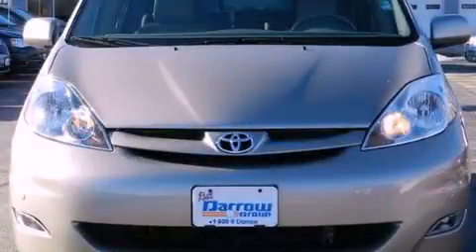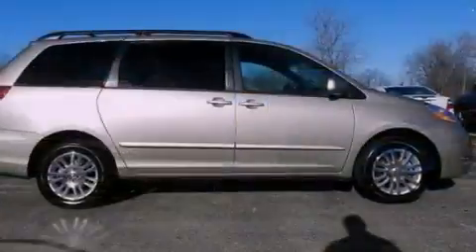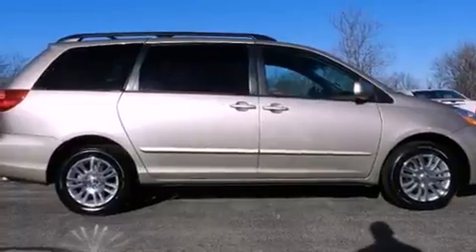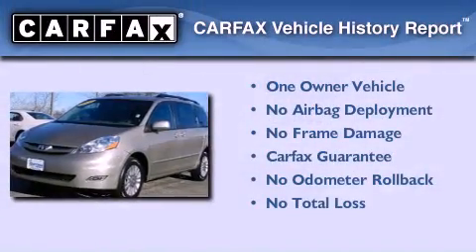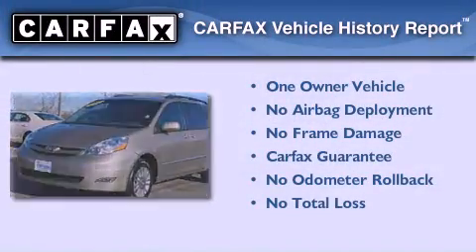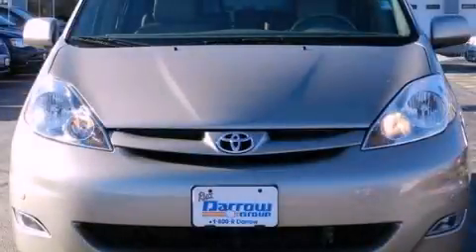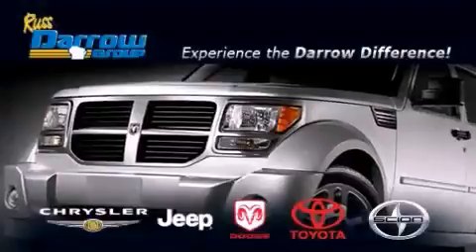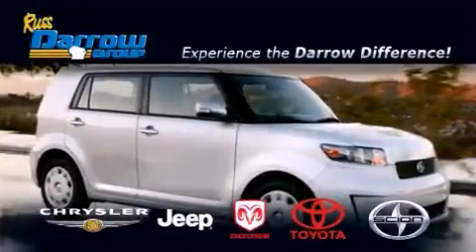Used 2010 Toyota Sienna West Bend WI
Year : 2010
 Make : Toyota
 Model : Sienna
 Engine : 3.5L V6
 Trans . : Automatic 5-Speed
 Exterior : Desert Sand Mica
 Miles : 43,989
 Interior : Taupe
 Stock : 37054A

 2700 W. Washington St.